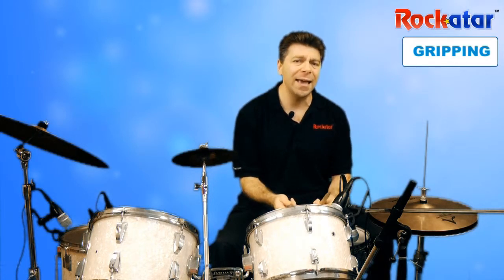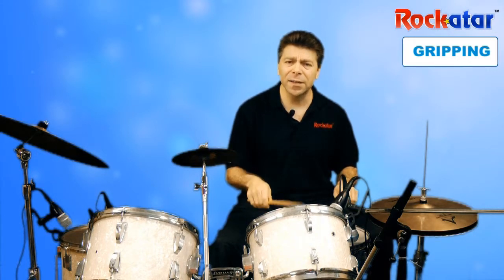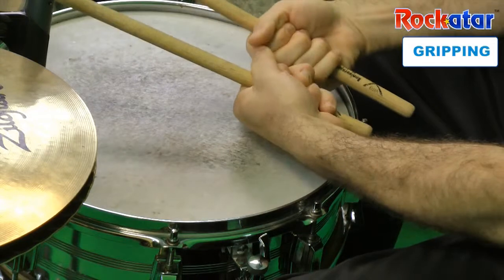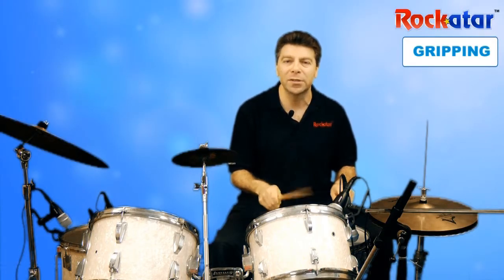GRIPPING HOW TO HOLD DRUM STICKS